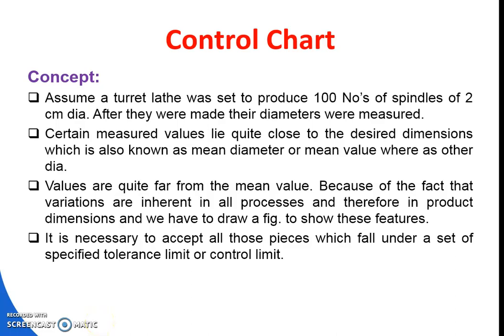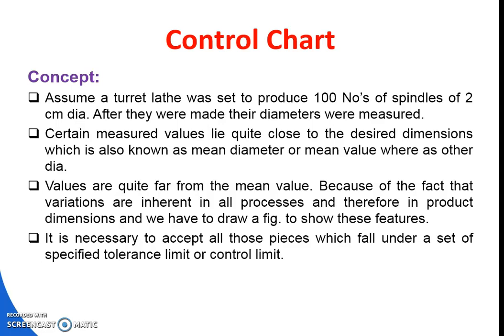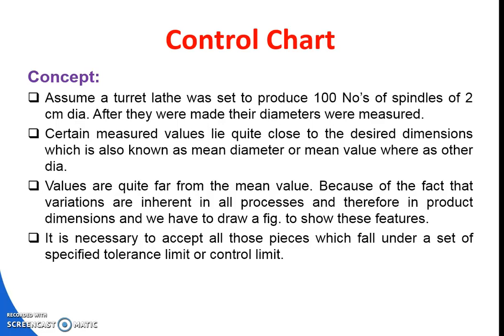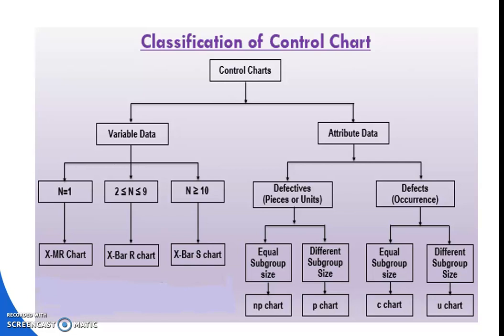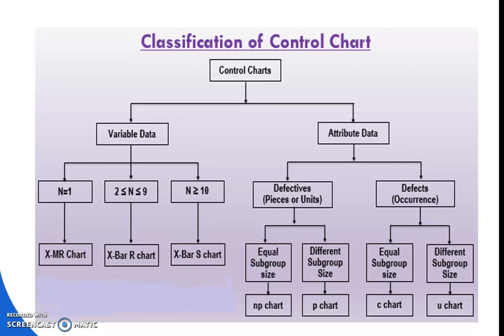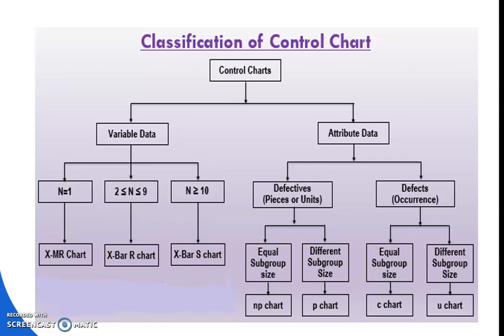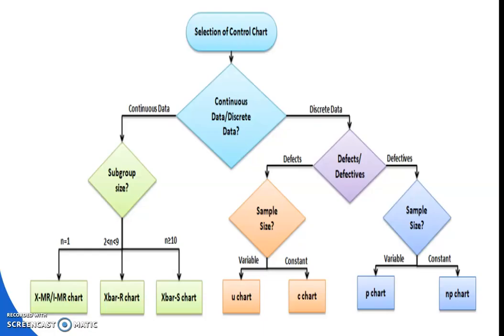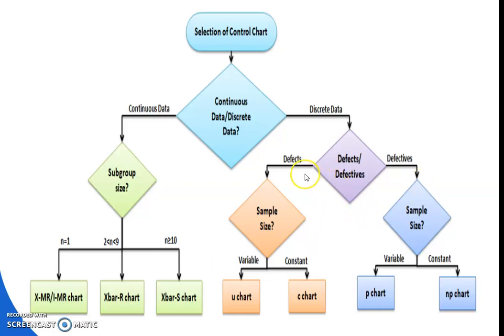6TH | MECH | IND ENGG | Control Chart Concept Classification 1